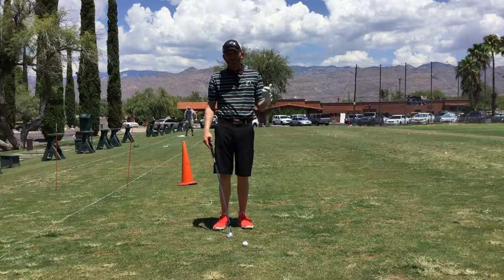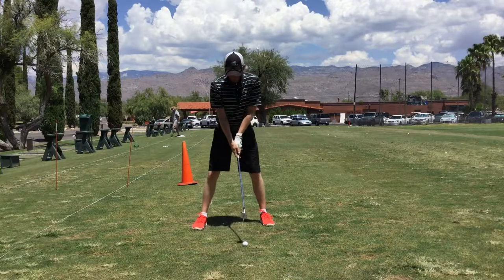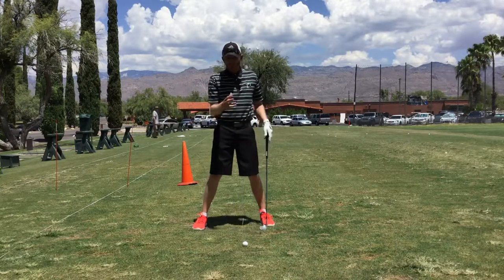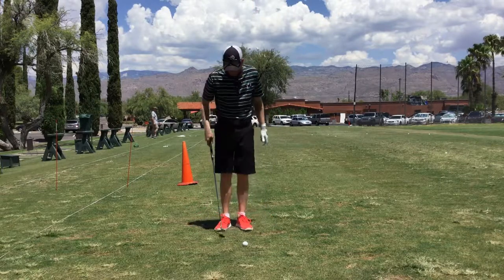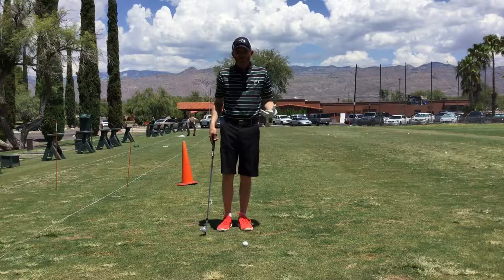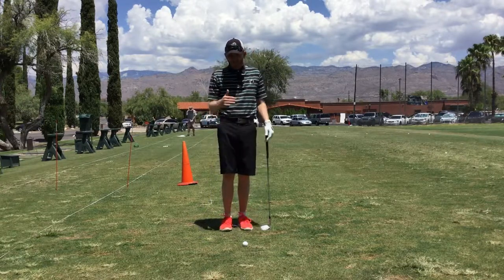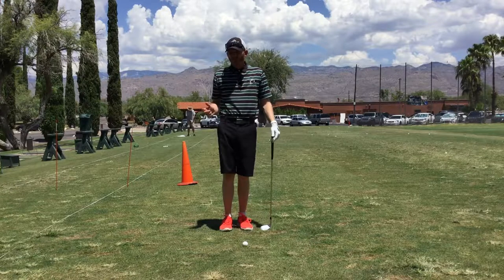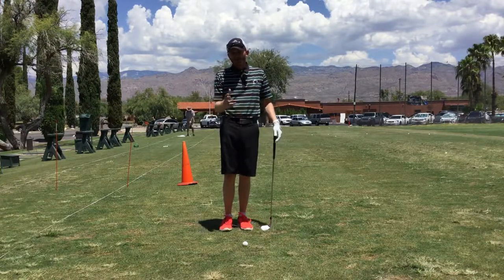Part 2 - SETUP: Clockwork Wedges - Derek Deminsky, PGA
PART 2: 🚨30-120 Yard SETUP Keys🚨